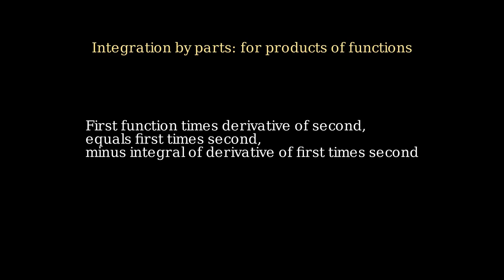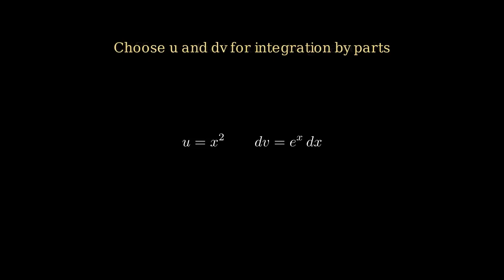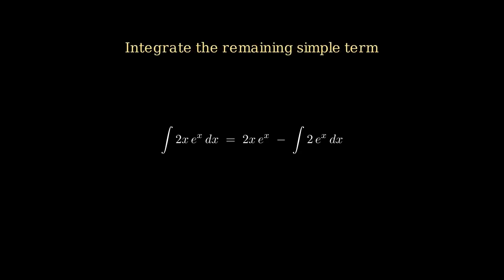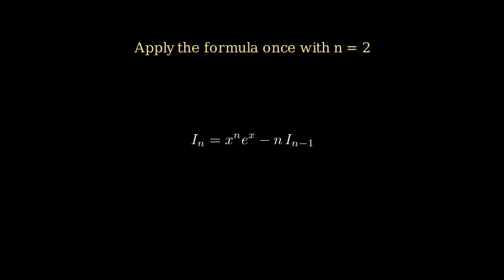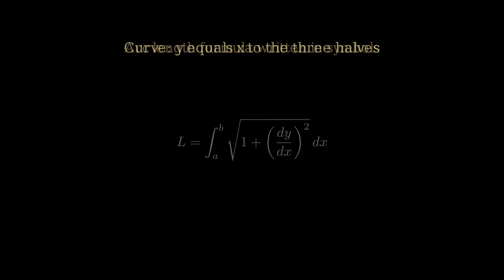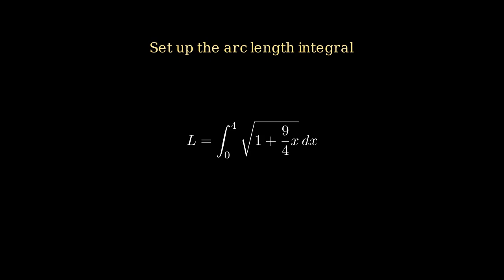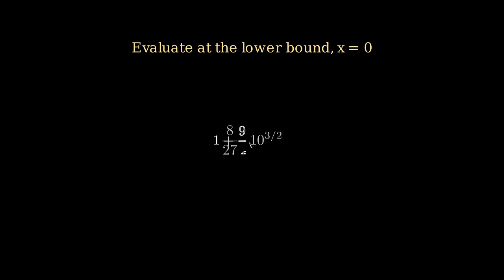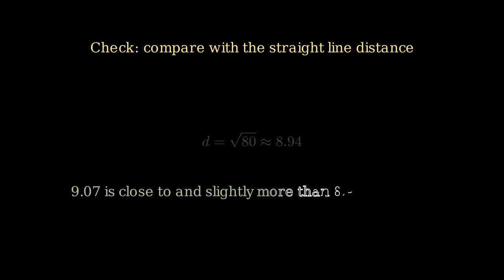Further Integration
Covers integration by parts, building a reduction formula and applying it, and finding the arc length of a curve using the arc length integral.